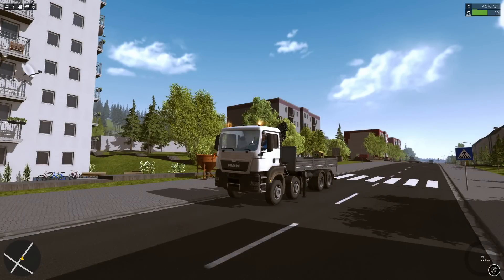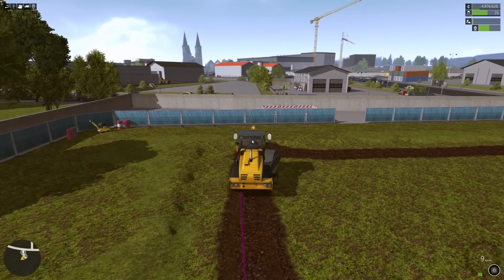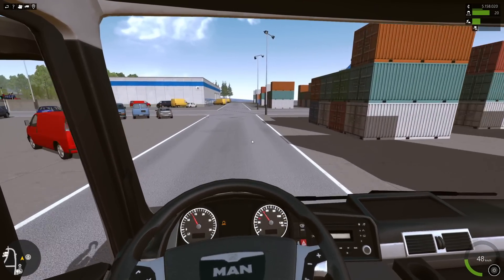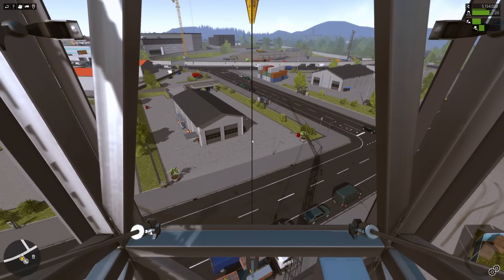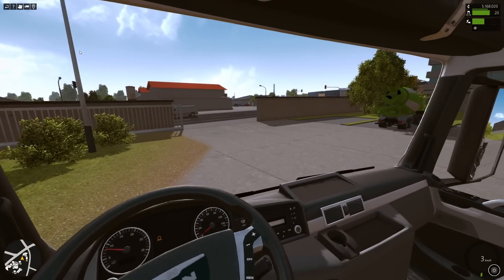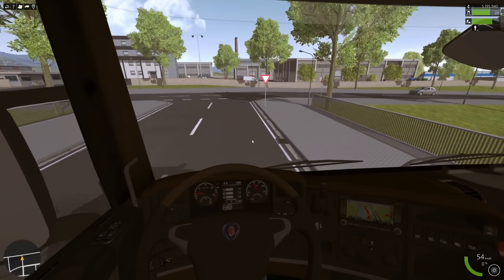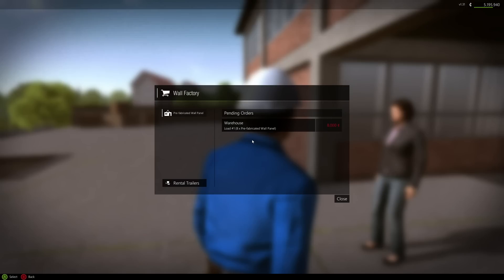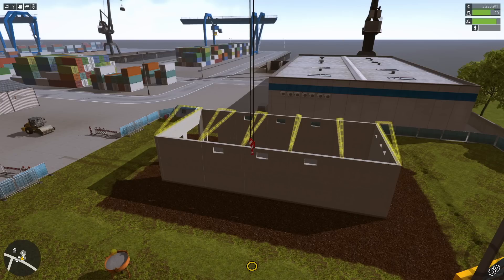Construction Simulator 2015 GOLD EDITION - Episode 68 - An all-new warehouse!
Hey All!

BradM73 here!  In this episode, I begin a new warehouse job!!

Construction Simulator 2015, distributed by Excalibur Publishing, is one of the biggest surprises I've had in a very long time.  It's fun!  The world is actually big enough to feel like this game wasn't just something slopped together.  It actually feels a lot like a real place.  Even better, I haven't found any major bugs or gameplay issues yet!  It feels very polished!

If you were thinking about buying Construction Simulator 2015, just get it.  You'll be glad you did.  It's got literally hundreds of hours of gameplay.  Even after 10 hours of playing, I feel like I've only scratched the surface.

From the Publisher:

"From Excalibur's range of construction games for PC, Construction Simulator 2015 allows the player to assume the role of a builder who sets out to expand his freshly inherited building yard and vehicle fleet by fulfilling construction and supply contracts and working himself up to the top from small-time contractor to the largest construction tycoon in town.

The player will be able to explore a much larger game world with many new features that will set the heart of every construction and simulation fan racing. With a vehicle fleet of 15 construction machines and vehicles painstakingly modeled to reflect their real life counterparts by internationally well-known manufacturers such as LIEBHERR, MAN and STILL, an almost endless variety of building tasks wait to be tackled in a large, freely accessible environment.

Starting out with a small excavator, a deposit tipper and a small flatbed truck, the player will encounter his first small assignments. The money he makes by successfully mastering these tasks can be used to expand the growing business’s fleet. Next to wheel loaders, the vehicle traders of the city are also offering big excavators, half pipe trucks, concrete mixers, concrete pumps, flatbed trucks with a crane, forklifts, low loaders, rollers or giant machines like a LIEBHERR 81k fast-erecting crane or a LTM 1060-3.1 mobile crane.

The more varied the vehicles owned by the player are, the more increasingly complex contracts will be offered to him in the tenders of the city’s districts until he can be trusted with very demanding public tenders such as the construction of the municipal swimming pool, a large bridge across the river or even the new city hall.

Thanks to the economic system integrated into the game, being a successful businessman does not only mean taking the wheel of the company’s machines but also keeping an eye on your finances and the labor costs of employees and other staff.

An extensive Multiplayer mode allows players of Construction Simulator 2015 for PC to play together with friends and family and fulfill challenging building tasks as a team.

Are you missing a specific vehicle or building type in the game? No problem! The integrated modding feature gives creative builders the means to integrate their dream machines and vehicles into the game as well as design their own missions."

New 2015 PC Specs (Since so many of you asked):

CPU:  Intel i7-5960X
Motherboard:  Asus X99 Deluxe
RAM:  16GB Corsair Vengeance LPX 2800mhz
CPU Cooler:  Corsair H105 water cooler
Power Supply:  Corsair HX1000i  (1000Watt)
Primary Hard Drive:  Samsung 850 EVO 1TB
Secondary HDD:  Western Digital 2TB Black HDD
Case:  Cooler Master Cosmos
Monitor:  Asus 27" Republic of Gamers SWIFT - 1ms response time @ 165Hz
Mouse:  Logitech G502
Keyboard:  Logitech G910